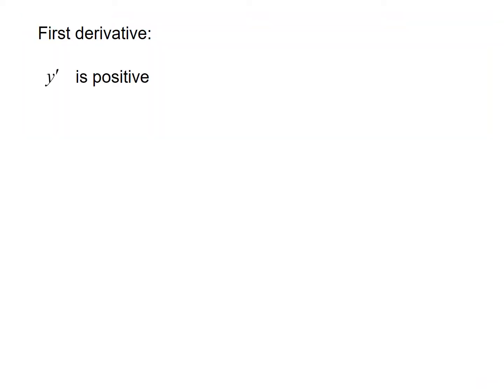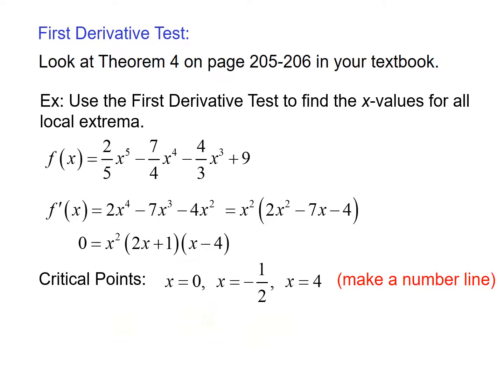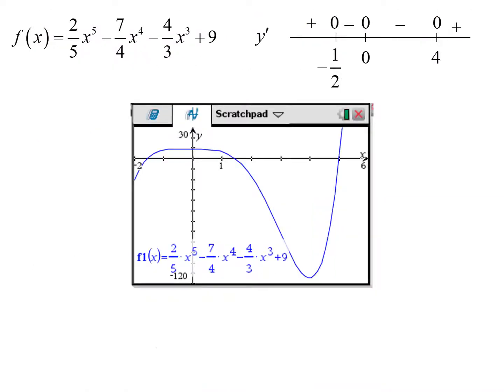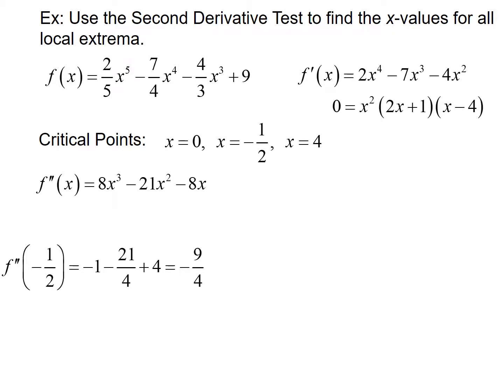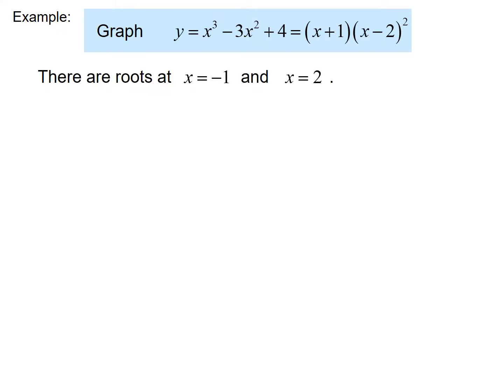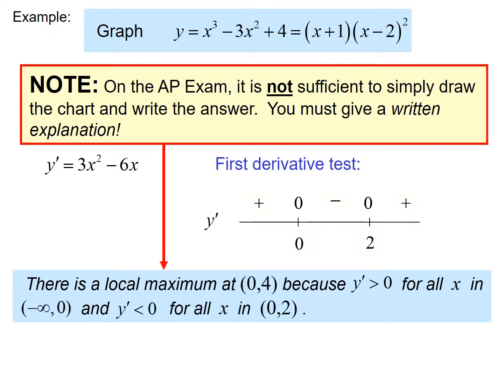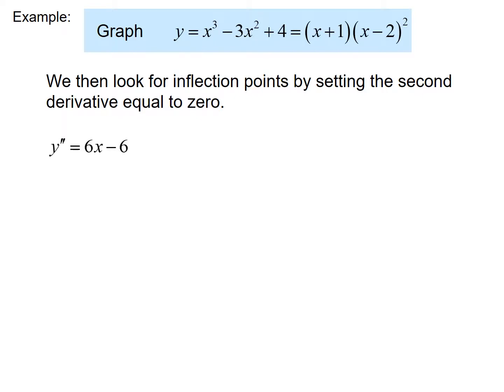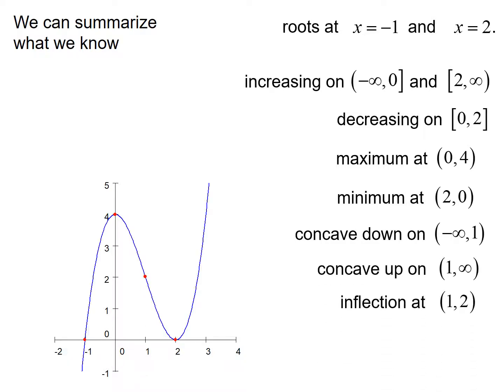Calc 4.3 Using Derivatives for Curve Sketching